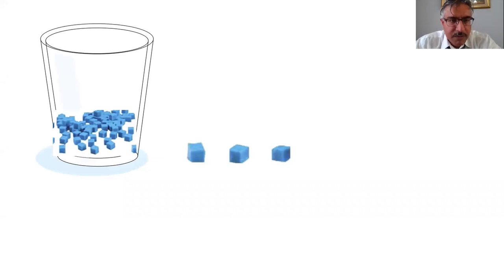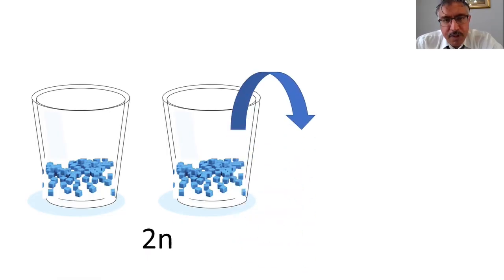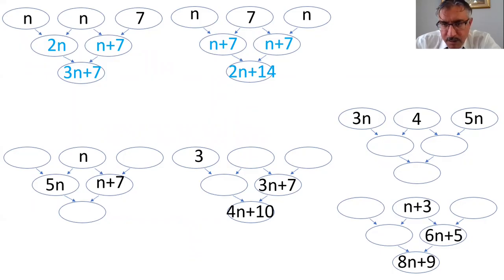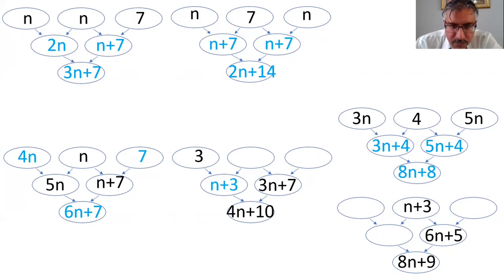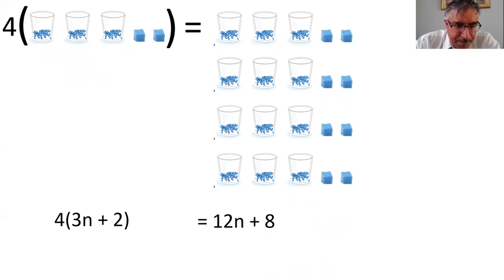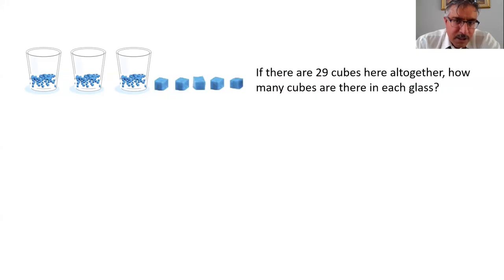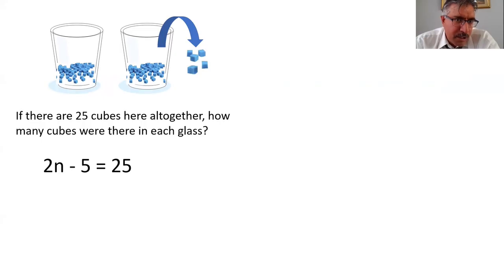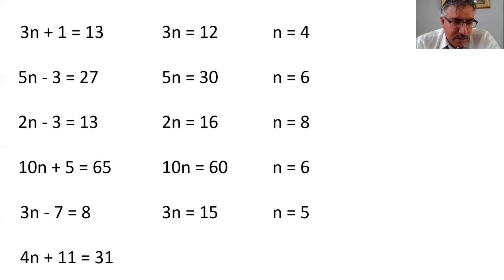Introduction to Algebra